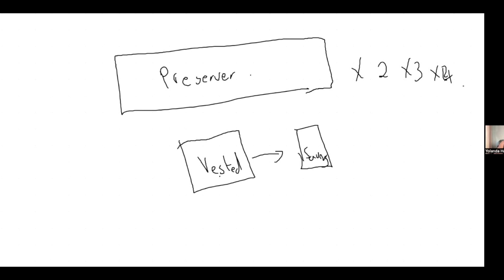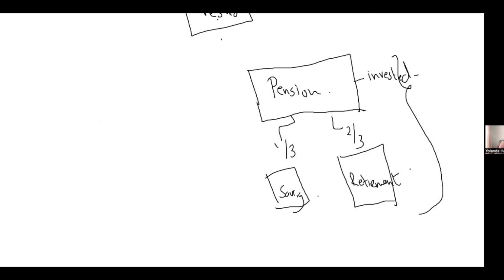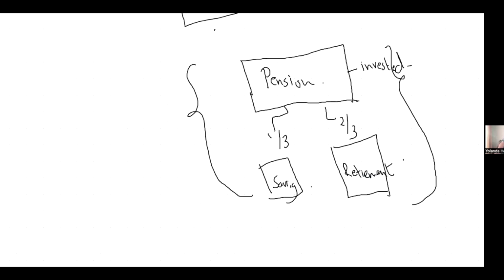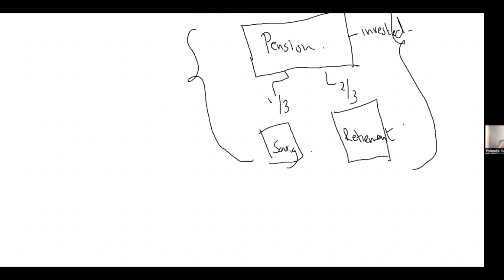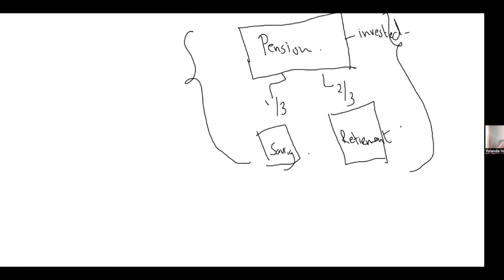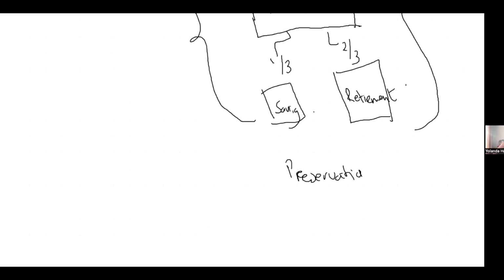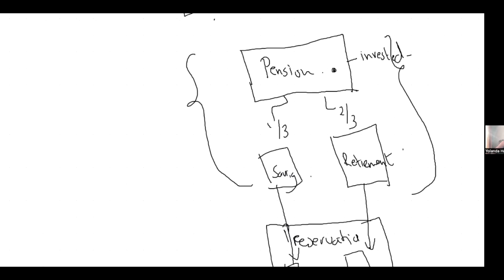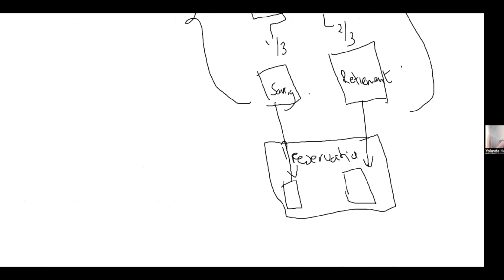Retirement Preservers and the two-pot system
In this video, we dive deep into the concept of the Two-Pot System and how it impacts your retirement savings, especially with Preserver funds. Whether you're nearing retirement or just starting to plan, understanding how the two-pot system works is crucial for making informed decisions about your financial future.